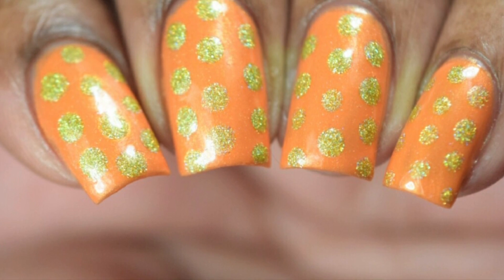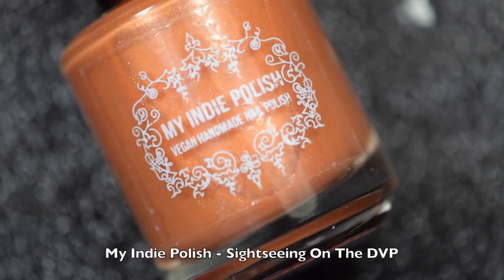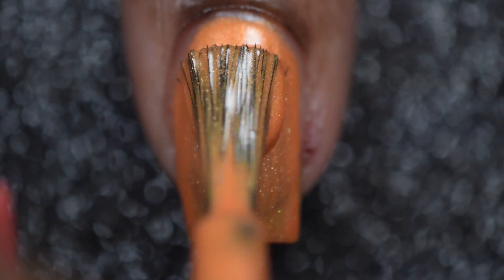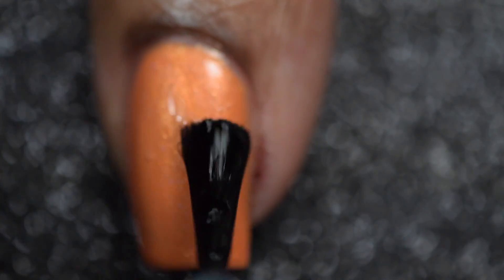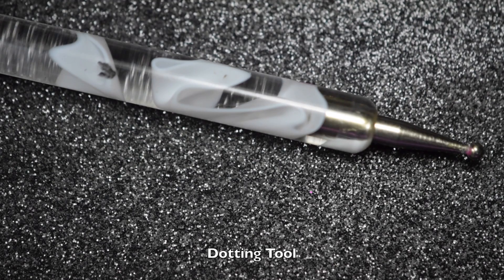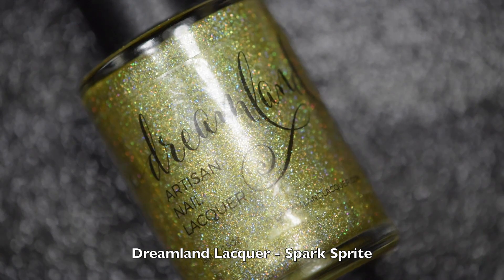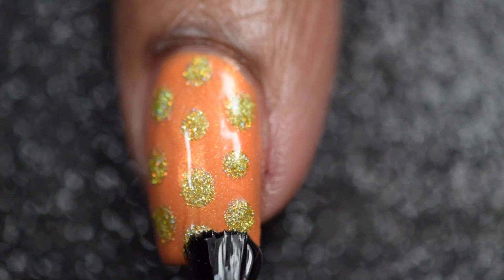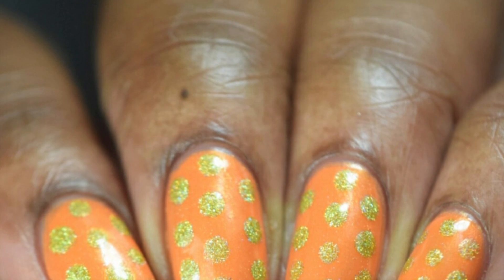Nail Art | WNAC January 2017 Day 5 Dotticure Tutorial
Hey Loves!,

Today's tutorial is a very cute and simple dotticure! Honestly, I love simple nail art at times because it can be so quick and easy to do. I hope you enjoy!
Products Used:

♥Orange Polish: My Indie Polish Sightseeing On The DVP
♥Dotting Tool
♥Yellow Holo Polish: Dreamland Lacquer Spark Sprite (LE)
♥Fast Dry Top Coat: H K Girl by Glisten & Glow